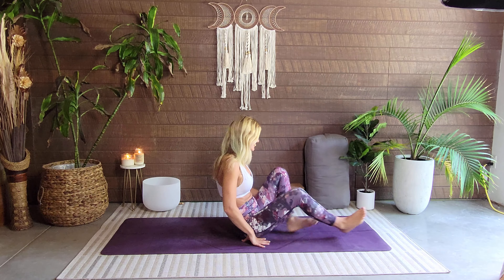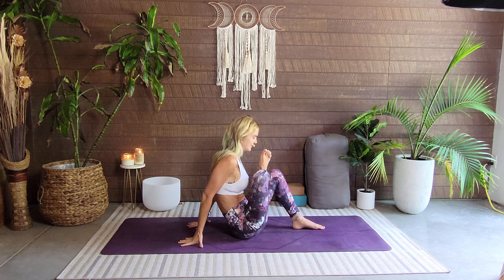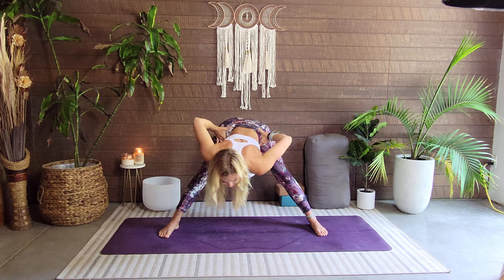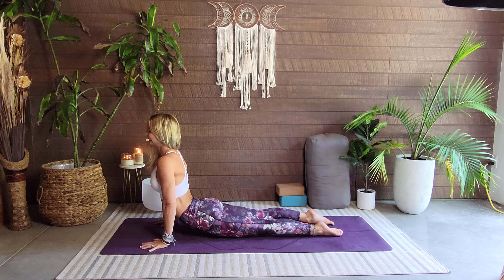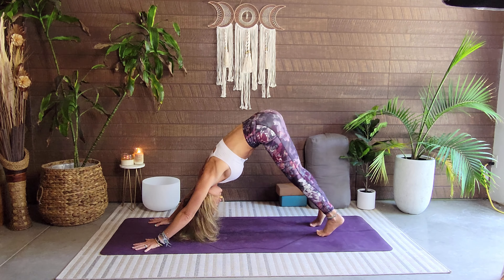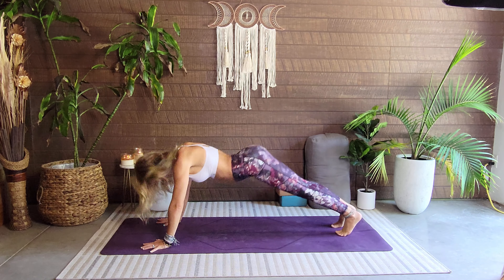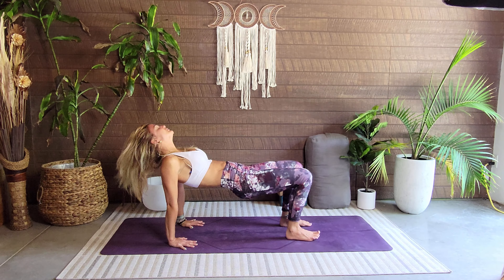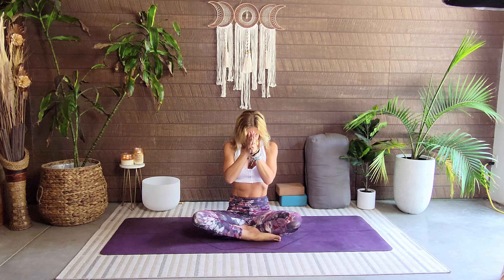Powerful Yoga Flow focus on Hips || Yoga for Strength and Flexibility || Yoga with Stephanie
You’re definitely in the RIGHT place if you’re looking for the best Yoga tips to brighten your day. I bring you Yin yoga, Vinyasa yoga, Hatha yoga, Kundalini yoga, Restorative yoga, Bikram yoga, Ashtanga yoga, health tips and MORE. I believe you will find a lot of tips for your healthy life…

👉👉I am a 200-hour Registered Yoga Teacher. My purpose is to help empower people by creating self-belief and good habits. I love yoga and I love to have fun while treating my body correctly. So yes we will have fun and we're gonna try to and find that inner child inside of you.

⭐⭐ Hey there my beautiful friend! Happy to have you join me on the mat today for this awesome hip strengthening and flexibility power flow! Today's power flow is all about the hips. Tight hips can really inhibit our ability to move and can lead to pain such as back pain. By helping to stretch and strengthen our hips, we are able to improve motion and circulation, help avoid pain and injury and also release any pent-up energy!

⏰ Video Duration: 00:35:17